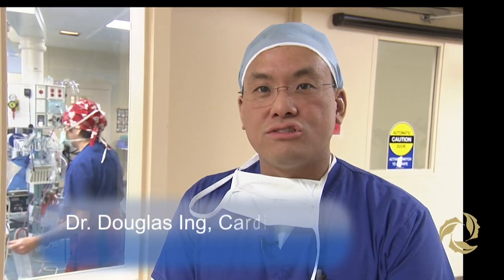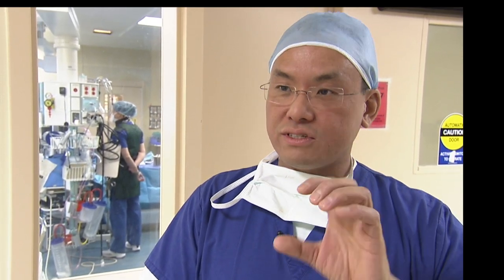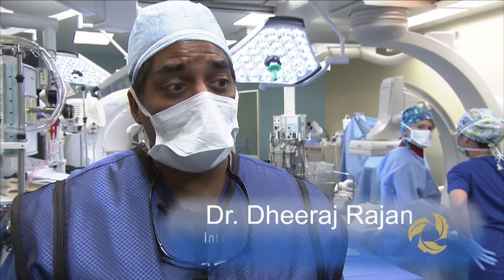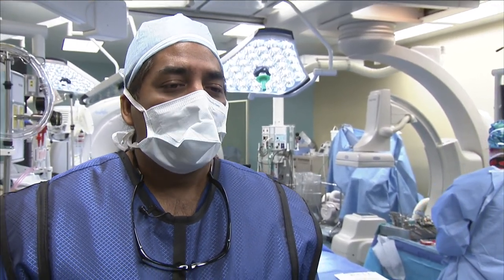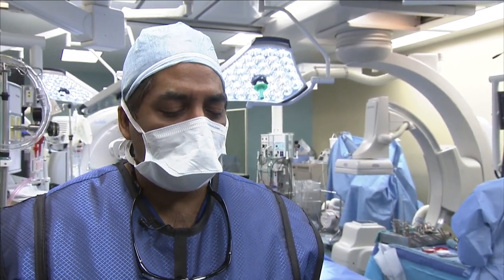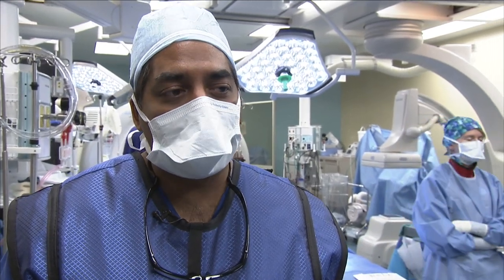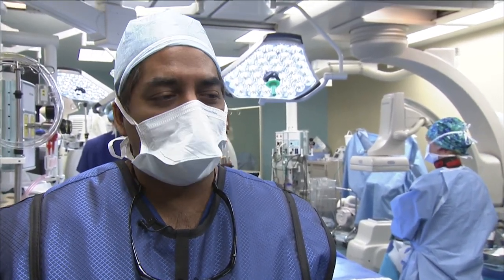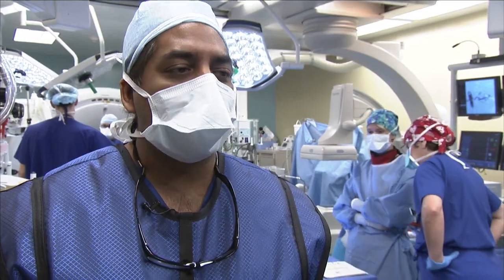Renal Denervation Interviews - treating high blood pressure without medication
On January 17, 2012 doctors at the Peter Munk Cardiac Centre performed a minimally invasive surgical procedure to treat high blood pressure, called renal denervation, for the first time in Canada. The procedure can significantly reduce high blood pressure in patients who cannot effectively treat their hypertension through drugs.